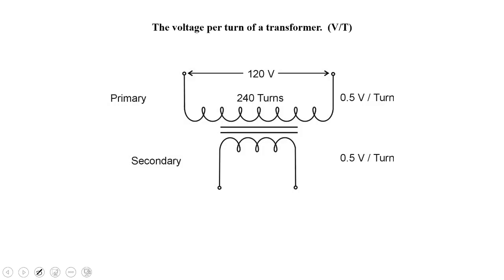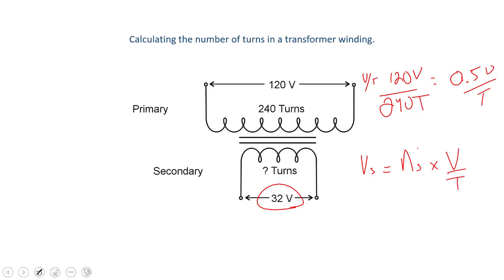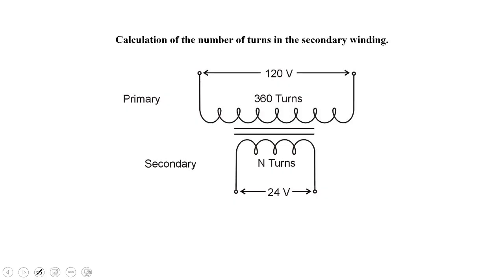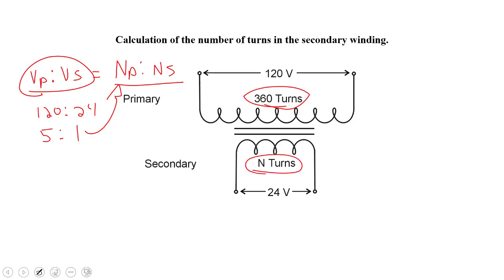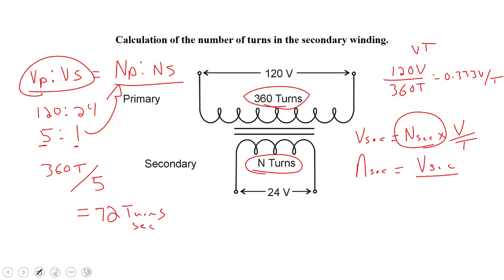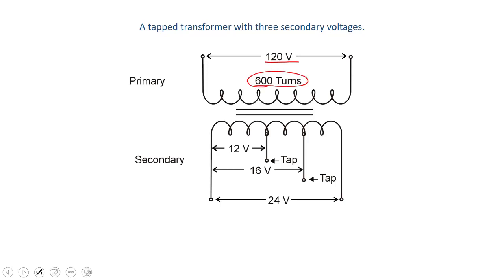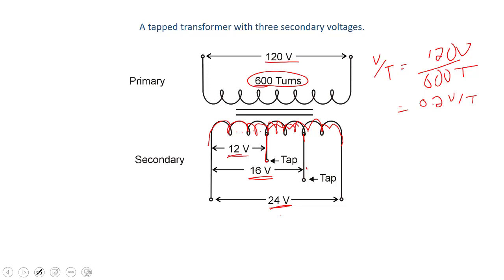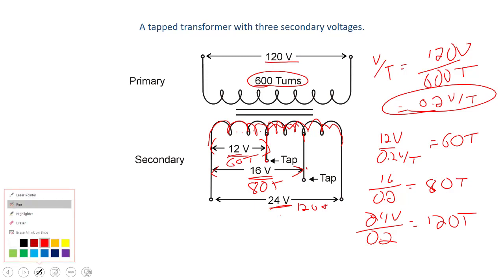Intro to transformers part 3